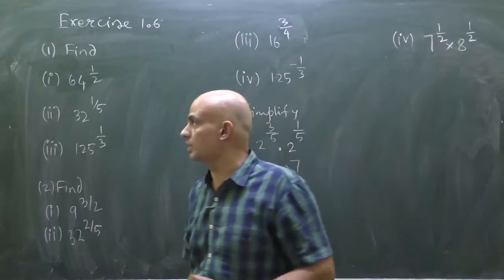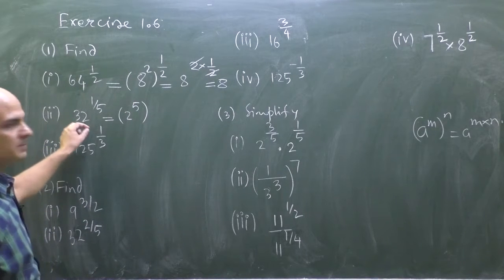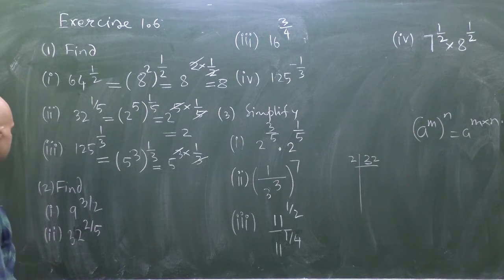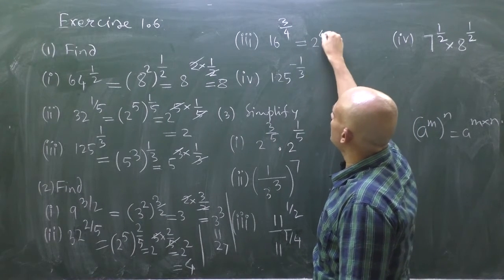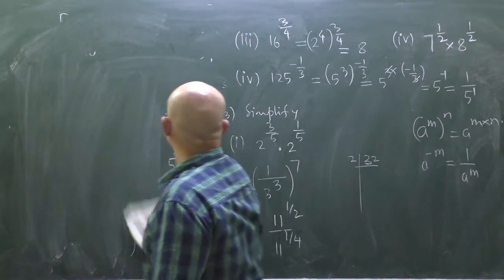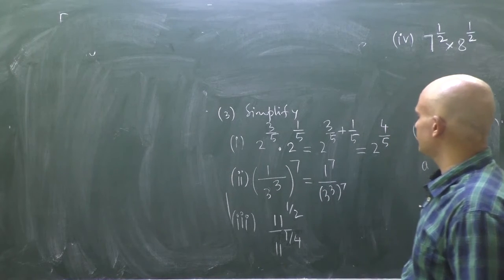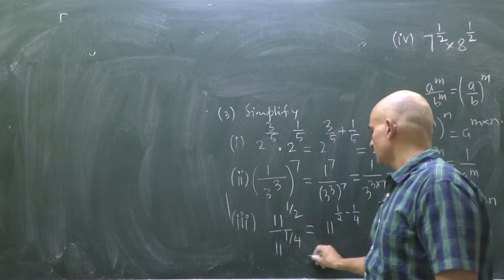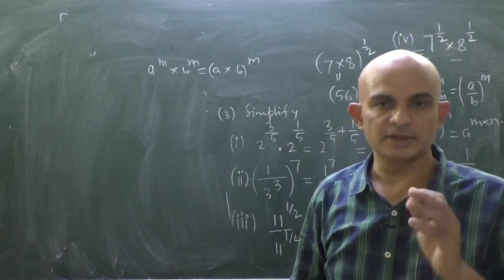NUMBER SYSTEM EXERCISE 1.6|NCERT|CLASS 9